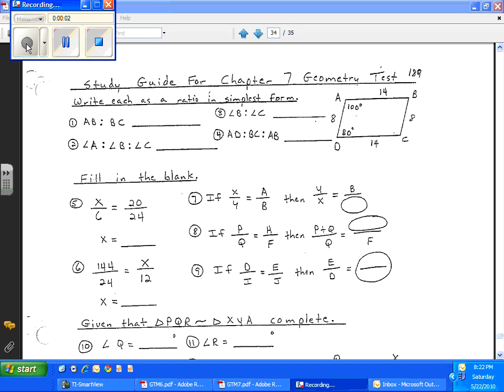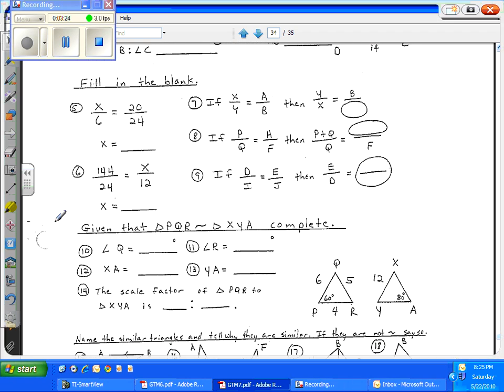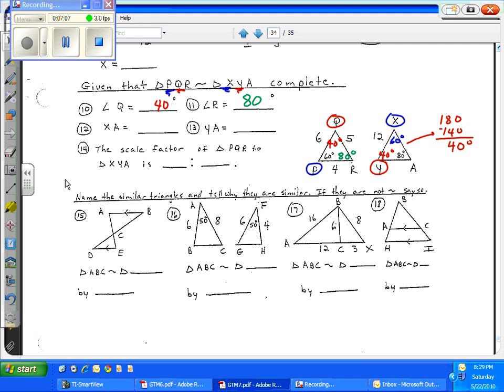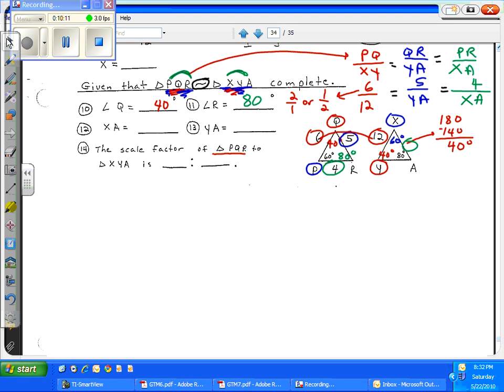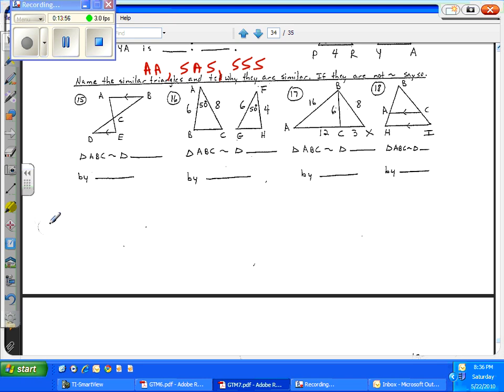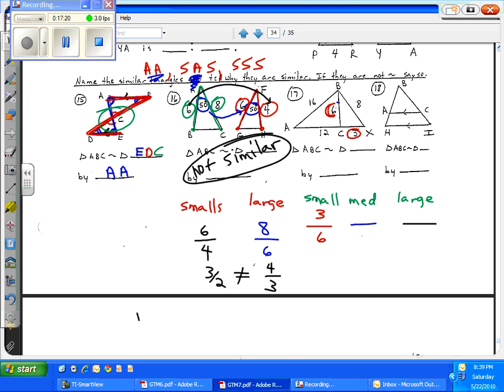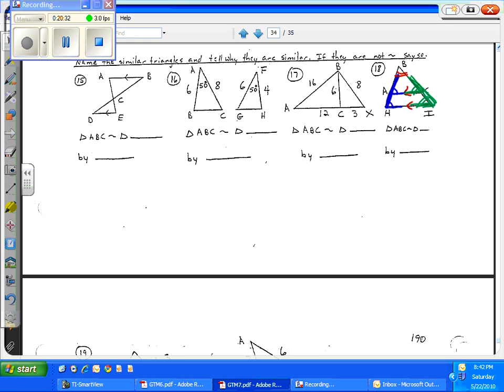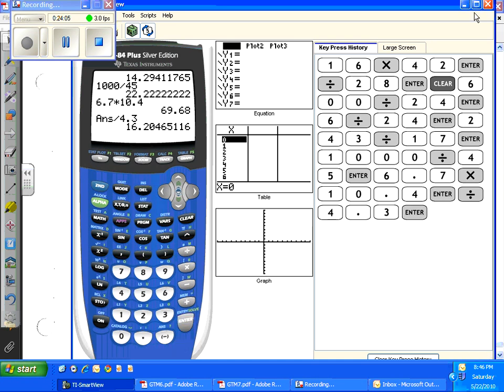Geometry Study Guide for Chapter 7 Part 1